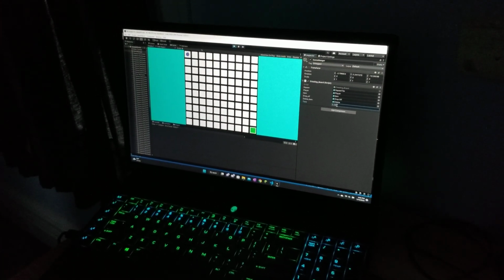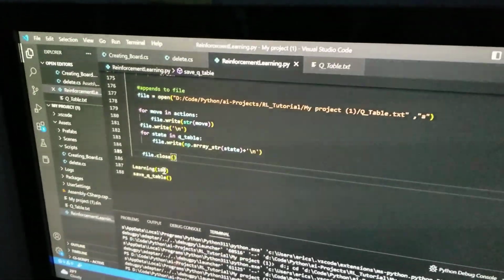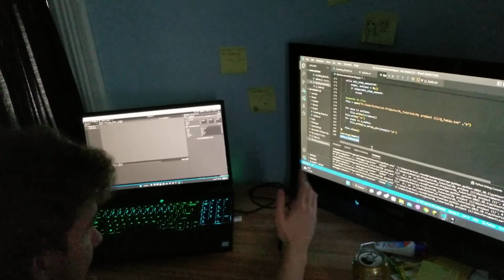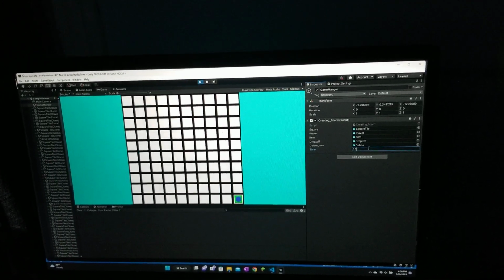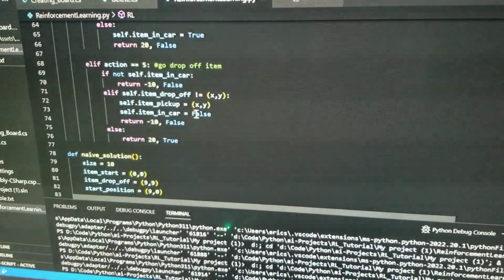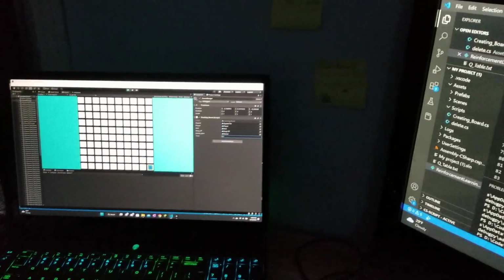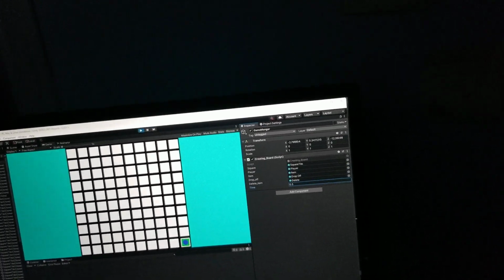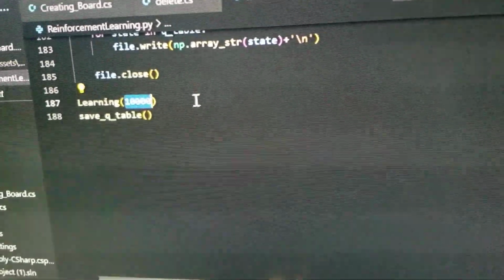The Bro's AI project